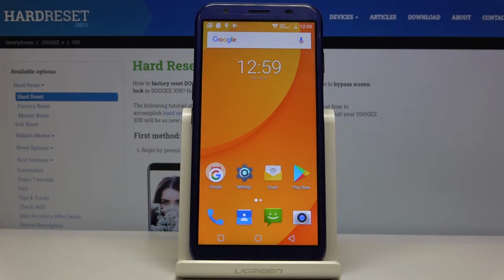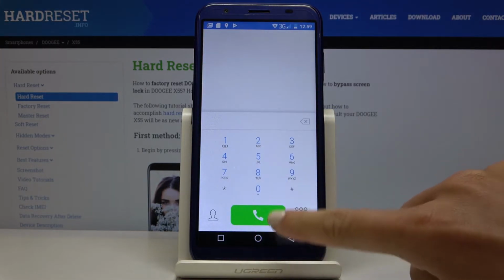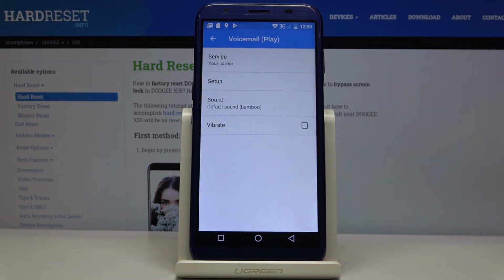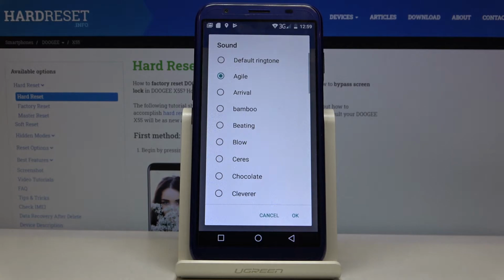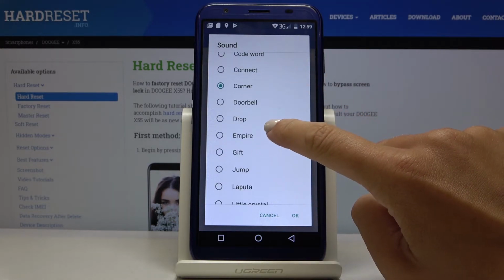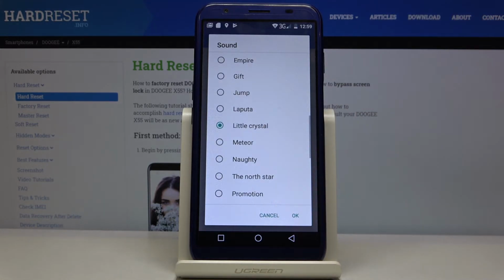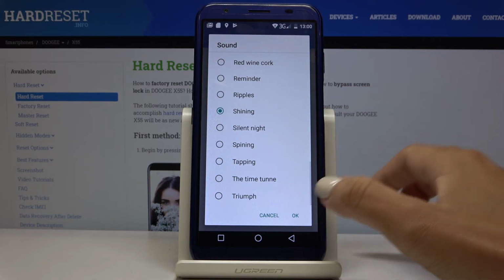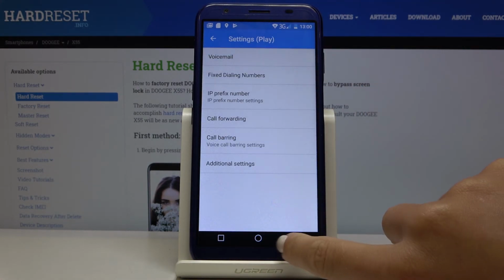How to Change Voicemail Notification Sounds in DOOGEE X55 – Customize Voicemail Settings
Learn more info about DOOGEE X55:
If you want to know how to manage voicemail's sounds in DOOGEE X55, you should open this tutorial and follow our instructions. We will show you how to open the voicemail's settings and how to change the sounds of your voicemail’s notification. Discover how to find the list of default voicemail's sounds is and how to set a new default sound.